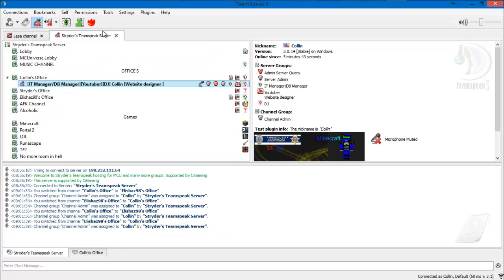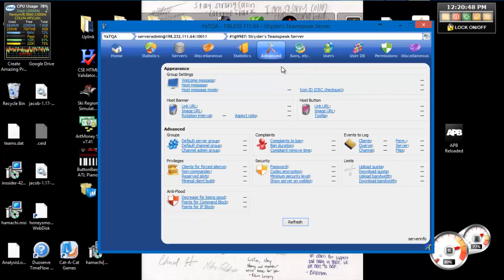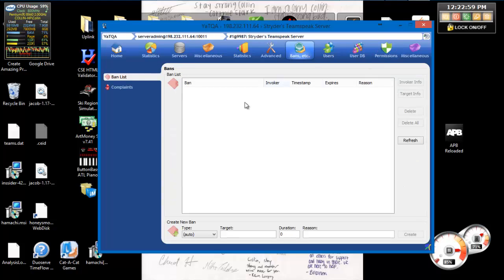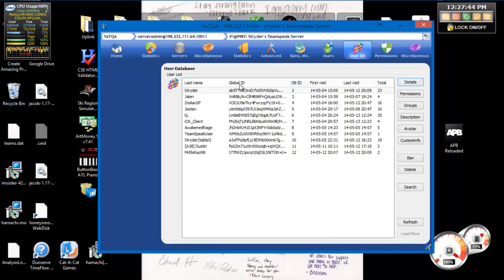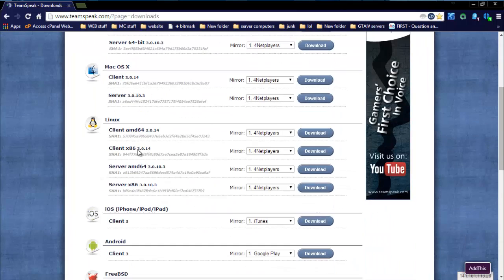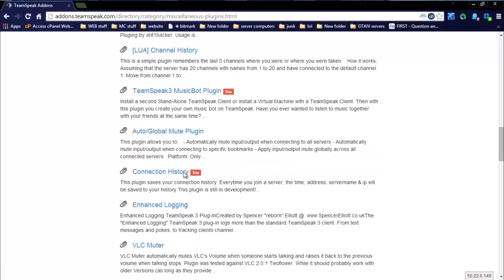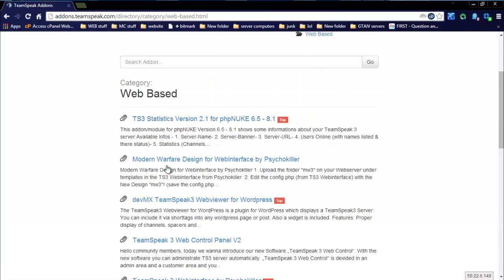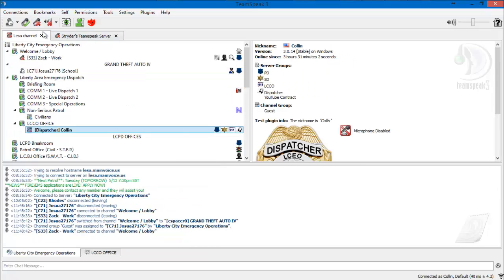Teamspeak set up EP 1